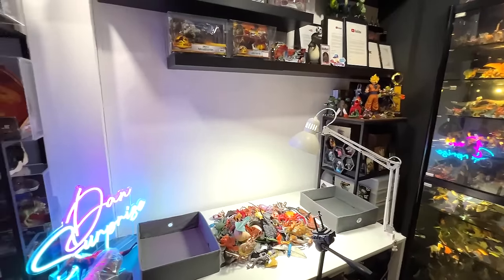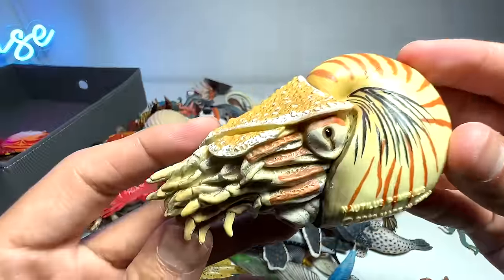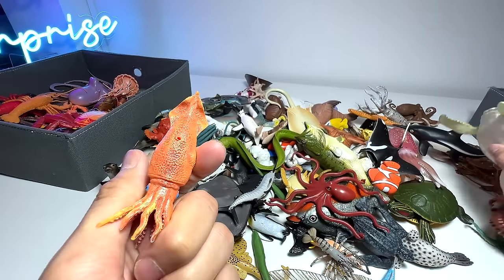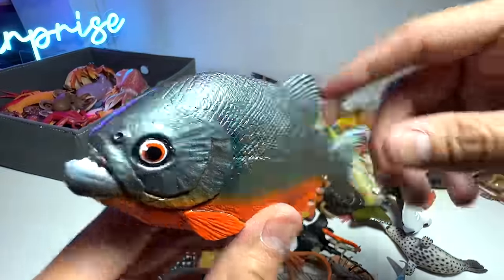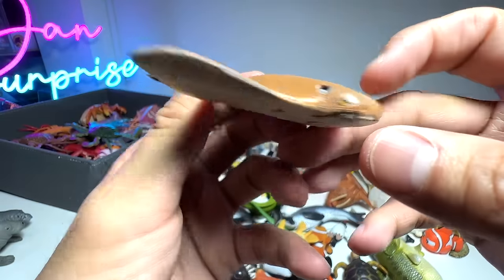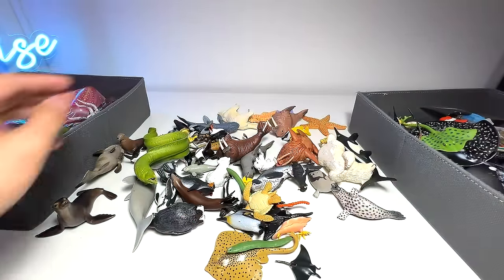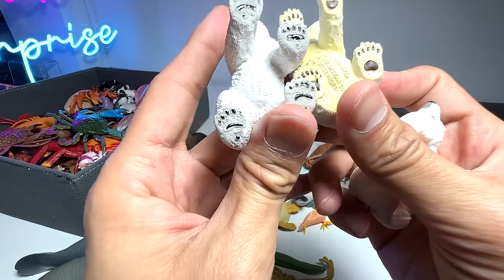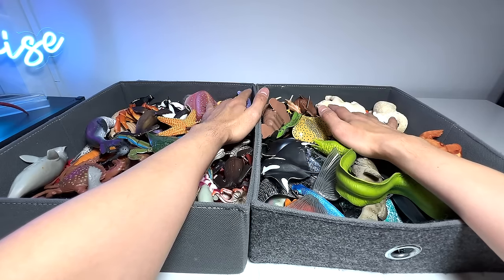Sea Animals - Crab, Coconut Crab, Clownfish, Squid, Manta Ray, Marble Ray, Jellyfish, Sea Horse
Sea Animals - Crab, Coconut Crab, Clownfish, Squid, Manta Ray, Marble Ray, Jellyfish, Sea Horse, Weedy Sea Dragon, Octopus, Gulper Eel, Moray Eel, Fox Faced Rabbit Fish, Sea Turtle, and more.